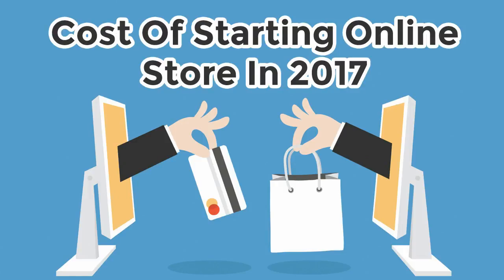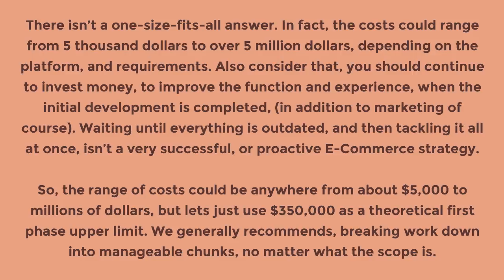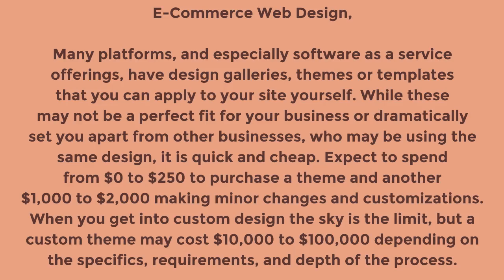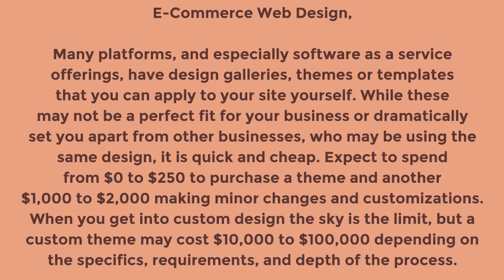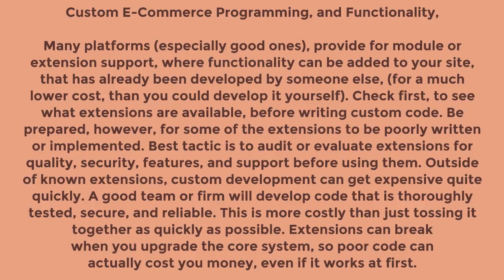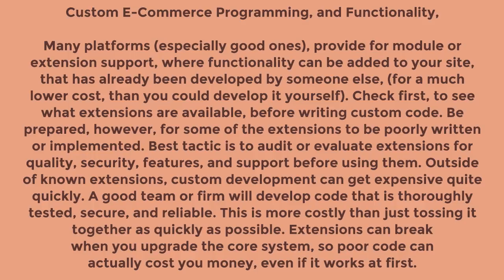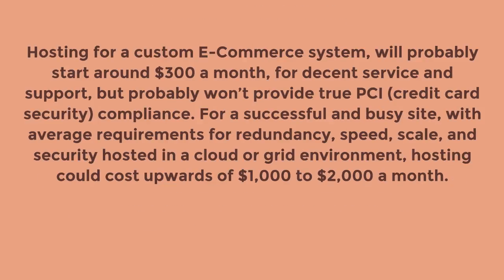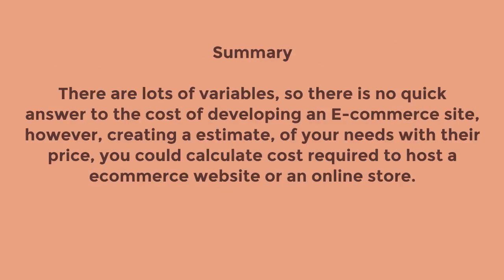How Much Does An E Commerce Website Online Store Costs In 2017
There isn’t a one-size-fits-all answer. In fact, the costs could range from 5 thousand dollars to over 5 million dollars, depending on the platform, and requirements. Also consider that, you should continue to invest money, to improve the function and experience, when the initial development is completed, (in addition to marketing of course). Waiting until everything is outdated, and then tackling it all at once, isn’t a very successful, or proactive E-Commerce strategy.

So, the range of costs could be anywhere from about $5,000 to millions of dollars, but lets just use $350,000 as a theoretical first phase upper limit. We generally recommends, breaking work down into manageable chunks, no matter what the scope is.

E-Commerce Platform,

Depending upon how simple or complex the platform is, and what the licensing costs, might be the costs may vary quite dramatically for similar functionality. There are industry specific solutions, and integrated solutions based on ERP systems, all the way down to software as a service offerings, that are designed to be comfortable for business owners, to setup and configure themselves.

E-Commerce Web Design,

Many platforms, and especially software as a service offerings, have design galleries, themes or templates, that you can apply to your site yourself. While these may not be a perfect fit for your business, or dramatically set you apart from other businesses, who may be using the same design, it is quick and cheap. Expect to spend from $0 to $250 to purchase a theme and another $1,000 to $2,000 making minor changes and customizations. When you get into custom design the sky is the limit, but a custom theme may cost $10,000 to $100,000 depending on the specifics, requirements, and depth of the process.

Custom E-Commerce Programming, and Functionality,

Many platforms (especially good ones), provide for module or extension support, where functionality can be added to your site, that has already been developed by someone else, (for a much lower cost, than you could develop it yourself). Check first, to see what extensions are available, before writing custom code. Be prepared, however, for some of the extensions to be poorly written or implemented. Best tactic is to audit or evaluate extensions for quality, security, features, and support before using them. Outside of known extensions, custom development can get expensive quite quickly. A good team or firm will develop code that is thoroughly tested, secure, and reliable. This is more costly than just tossing it together as quickly as possible. Extensions can break when you upgrade the core system, so poor code can actually cost you money, even if it works at first.

E-Commerce Web Hosting,

Hosting is a little more predictable, than other variables. software as a service offerings, will typically include some level of hosting in their packages. You will want to be sure, to check the included limits for things such as storage, traffic, products, customers and orders. These solutions start out cheap, and grow in cost as you suceed, and needs to grow. You can plan on at least $20 to $250, before growing out of a typical software as a service solution.

Hosting for a custom E-Commerce system, will probably start around $300 a month, for decent service and support, but probably won’t provide true PCI (credit card security) compliance. For a successful and busy site, with average requirements for redundancy, speed, scale, and security hosted in a cloud or grid environment, hosting could cost upwards of $1,000 to $2,000 a month.

Summary,

There are lots of variables, so there is no quick answer to the cost of developing an E-commerce site, however, creating a estimate, of your needs with their price, you could calculate cost required to host a ecommerce website or an online store.